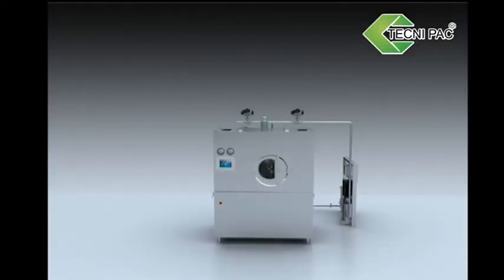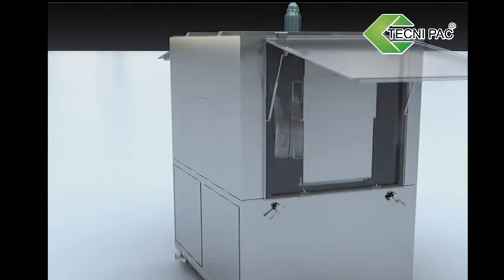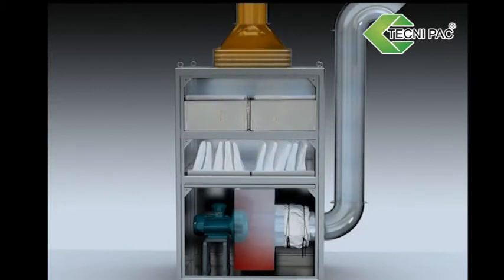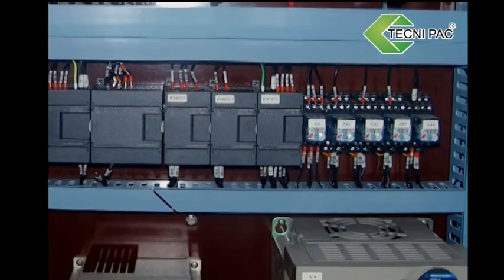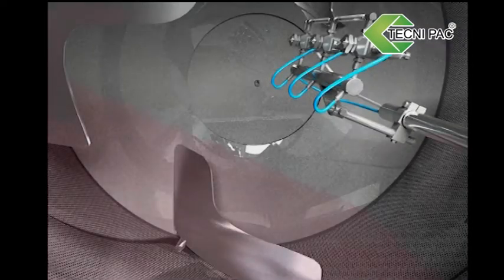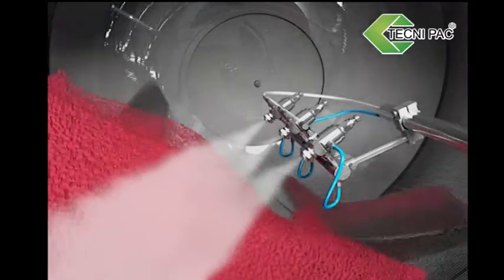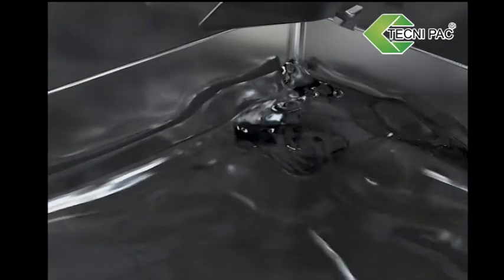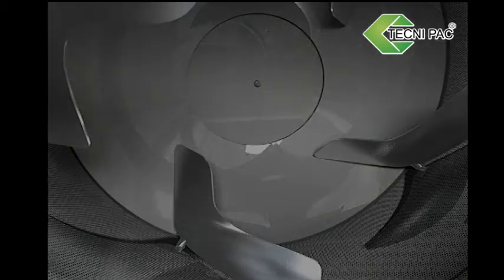MÁQUINA RECUBRIDORA DE TABLETAS CON PELÍCULA, MARCA TECNI PAC® MODELOS TGB-40E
TECNI PAC® BRAND, AUTOMATIC FILM COATING MACHINE MODEL TBGB-75D.

FUNCIONAMIENTO Y CARACTERÍSTICAS:
• LA MÁQUINA TECNI PAC® MODELO TGB-40E O TGB-150E SERIES, ES UTILIZADA EN LA INDUSTRIA FARMACÉUTICA, HERBOLARIA, NEUTRACEUTICA, QUÍMICA Y DE ALIMENTOS. DISEÑO DE VANGUARDIA QUE CUMPLE CON LAS GMP. ES EFICIENTE POR SU BAJO CONSUMO DE ENERGÍA, MÍNIMO DESPERDICIO DE MATERIAL Y POR SU FÁCIL LIMPIEZA.
• LOS NÚCLEOS (BASES) A SER CUBIERTOS, HACEN UN CONTINUO MOVIMIENTO ORBITAL DENTRO DEL TAMBOR, EL CUAL SE ENCUENTRA CERRADO Y UNA PLACA GUÍA CON DISEÑO AERODINÁMICO MANTIENE EL MOVIMIENTO CONSTANTE Y UNIFORME DE LA CARGA. DURANTE EL MOVIMIENTO, EL MATERIAL DE RECUBRIMIENTO SE APLICA POR ASPERSIÓN, AL MISMO TIEMPO, EL AIRE CALIENTE ES ENVIADO HACIA LA CARGA, DE ESTA FORMA EL RECUBRIMIENTO SE VA SECANDO RÁPIDAMENTE Y SE CONVIERTE EN UNA SUPERFICIE SÓLIDA Y UNIFORME, EVITANDO POROS Y ARRUGAS EN EL NÚCLEO.
• TODAS LAS OPERACIONES, INCLUYENDO LA EXTENSIÓN DEL MÓDULO PLC, AJUSTE Y CONTROL DEL AIRE CALIENTE Y EL AJUSTE DE LA VELOCIDAD DEL TAMBOR, SON REALIZADOS DESDE EL PANEL DE LA COMPUTADORA, QUE TIENE UNA PANTALLA TÁCTIL DE INTERFAZ ULTRA SENSIBLE, TOTALMENTE SELLADA, POR LO TANTO NO AFECTA LA LIMPIEZA DE LA MAQUINA, ASÍ OFRECIENDO OPERACIÓN CONFIABLE Y RENDIMIENTO CONSTANTE, CUMPLIENDO CON LAS GMP´S.
• POR EL MOVIMIENTO CONTROLADO DEL TAMBOR, LOS NÚCLEOS CAEN Y REGRESAN SUAVEMENTE, EVITANDO ASÍ LAS CAÍDAS Y/O IMPACTOS FUERTES ENTRE LOS NÚCLEOS, DISMINUYENDO EL PROBLEMA DE ORILLAS ROTAS Y PARTÍCULAS, LOGRANDO UN MEJOR RENDIMIENTO DEL LOTE.
• EL DISEÑO DE LA PLACA GUÍA MINIMIZA LA ADHERENCIA DEL MATERIAL DE RECUBRIMIENTO, DISMINUYENDO EL DESPERDICIO DE MATERIAL Y MEJORANDO LA CALIDAD DEL PRODUCTO FINAL.
• LA BOMBA PERISTÁLTICA DE PRESIÓN CONSTANTE Y VELOCIDAD VARIABLE, ELIMINA LA NECESIDAD DE TUBERÍA DE REGRESO.
• EL RADIO DE VUELTA DEL TAMBOR VARÍA JUNTO CON EL CAMBIO DE LA PRESIÓN. LA MEZCLA DE LA SALIDA Y LA CANTIDAD DE MEZCLA ROCIADA SE BALANCEAN AUTOMÁTICAMENTE; POR LO TANTO, ESTABILIZA EL EFECTO DE LA ATOMIZACIÓN, EVITANDO QUE LA BOQUILLA DEL ASPERSOR SE TAPE Y DESPERDICIE MATERIAL DE RECUBRIMIENTO.  POR OTRA PARTE, LA LIMPIEZA ES SIMPLE Y NO HAY ESQUINAS OCULTAS.
• EL ATOMIZADOR ESTA ESPECIALMENTE DISEÑADO PARA ESTA APLICACIÓN, INCLUSIVE PARA CUBRIR AMPLIAS SUPERFICIES.
• OTRO TIPO DE ATOMIZADORES CON CABEZAS AJUSTABLES DE TIPO UNIVERSAL TIENEN UN MECANISMO DE LIMPIEZA INEFICIENTE, POR LAS CANTIDADES DE CARGA. CON ESTE NUEVO DISEÑO DE ATOMIZADOR, EL PROCESO SE LLEVA A CABO EN FORMA CONTINUA, REDUCIENDO ASÍ EL TIEMPO PARA LA APLICACIÓN DEL RECUBRIMIENTO Y AHORRANDO MATERIAL.

DATOS TÉCNICOS Y DIAGRAMA
MODEL:                                                                                          TGB-40E                          TGB-150E
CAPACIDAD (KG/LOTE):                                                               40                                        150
VELOCIDAD DEL TAMBOR (RPM):                                          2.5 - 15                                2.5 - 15
MOTOR DE LA MÁQUINA PRINCIPAL (KW):                             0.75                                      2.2
MOTOR DE LA MÁQUINA DE AIRE CALIENTE (KW):              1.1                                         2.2
MOTOR DE LA MÁQUINA EXTRACTORA (KW):                        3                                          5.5
DIMENSIONES DE LA MÁQUINA PRINCIPAL (MM): 1260 X 920 X 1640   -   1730 X 1320 X 2030
DIMENSIONES DE LA MÁQUINA DEL AIRE CALIENTE (MM): 1100 X 900 X 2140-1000 X 900 X 1650
DIMENSIONES DE LA MÁQUINA EXTRACTORA (MM):  720 X 780 X 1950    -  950 X 950 X 1950
PESO DE LA MÁQUINA PRINCIPAL (KG):                                 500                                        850
PESO DE LA MÁQUINA DE AIRE CALIENTE (KG):                   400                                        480
PESO DE LA MÁQUINA EXTRACTORA (KG):                            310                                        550

NOTA: EL FABRICANTE SE RESERVA EL DERECHO DE INTRODUCIR CAMBIOS SIN PREVIO AVISO.

GRUPO EMPAC SA DE CV
CALZADA DE LOS CEDROS #960, COLONIA CIUDAD GRANJA, ZAPOPAN, JALISCO.
45010, MÉXICO.